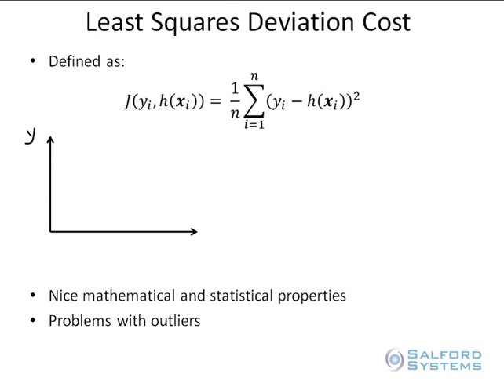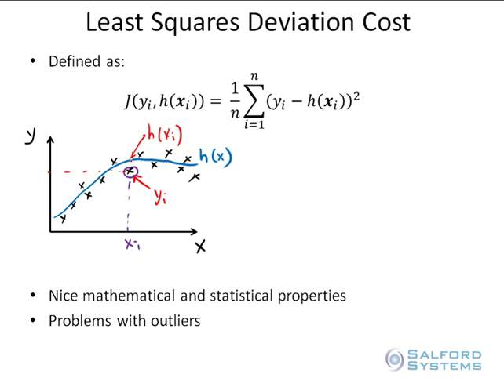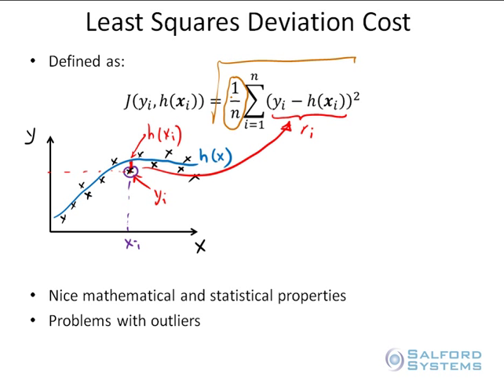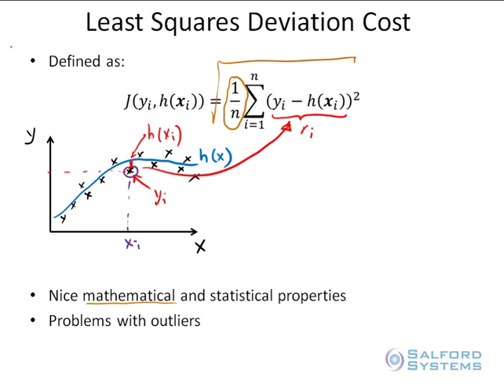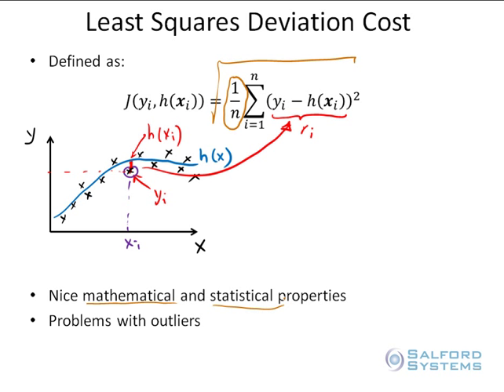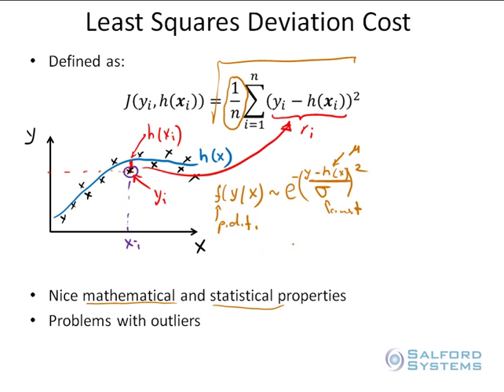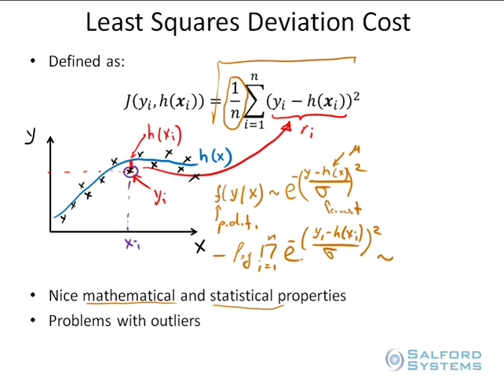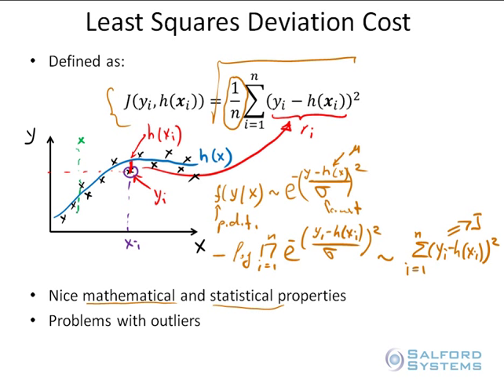Part 2: Least Squares Deviation Cost For Regression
What is the Least Squares Deviation Cost function? What are the advantages of Least Squares? Introducing the underpinnings of the Least Squares Deviations' statistical properties on the formula level. What are the disadvantages of Least Squares Deviation?